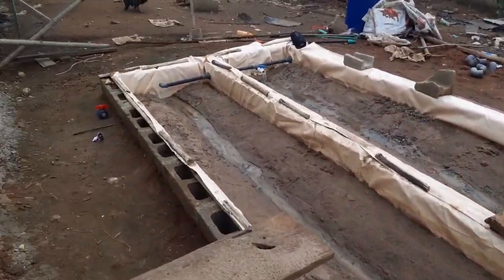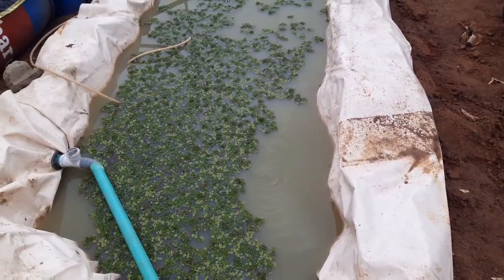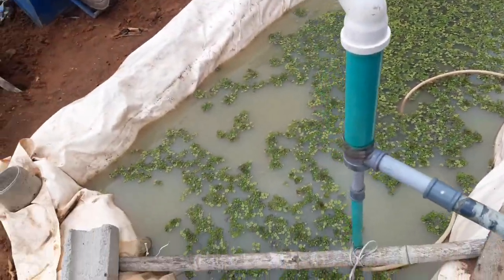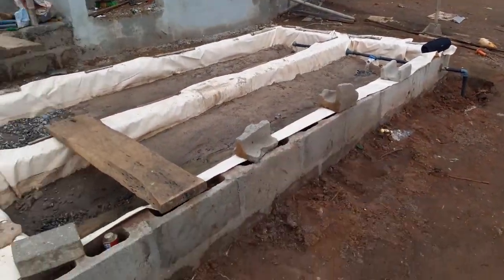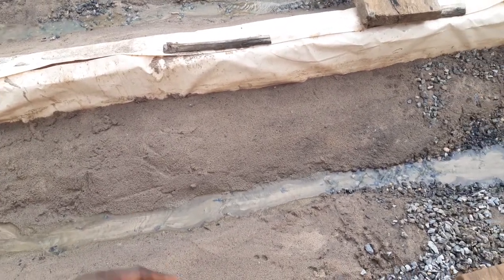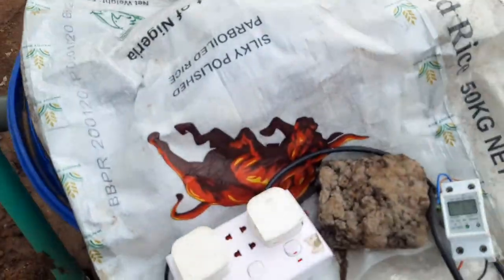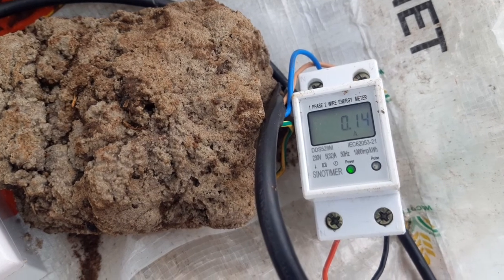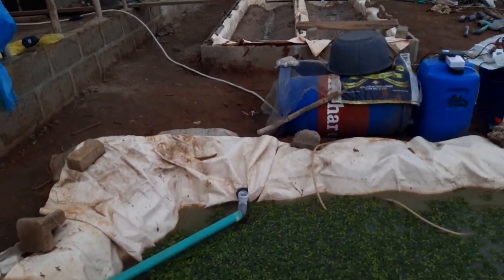Aquaponics.ng - Project completed. Doing an energy consumption test for the entire system.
Aquaponics.ng - Project completed. Doing an energy consumption test for the entire system. System uses about 17-18 watts and water volume is 150 gallons per hour. We did setup a timer water the garden for 15 minutes and turn off the qater pump for one hour. this system is so much easier and more efficient. It also takes less energy to run.